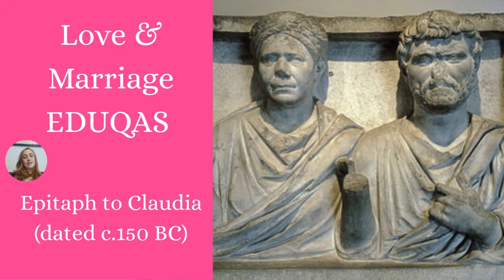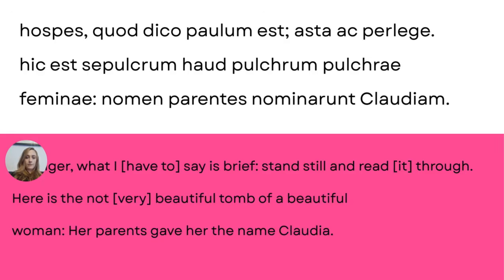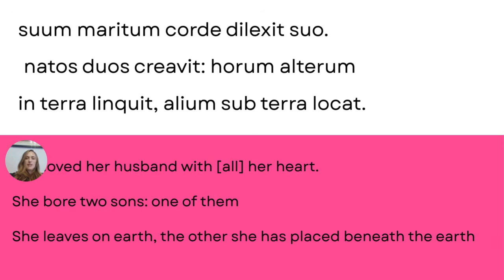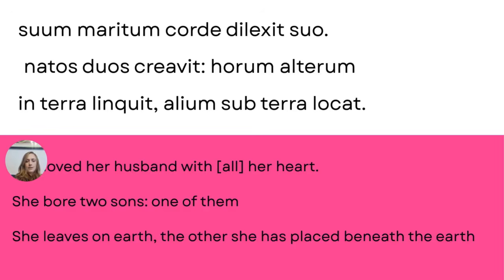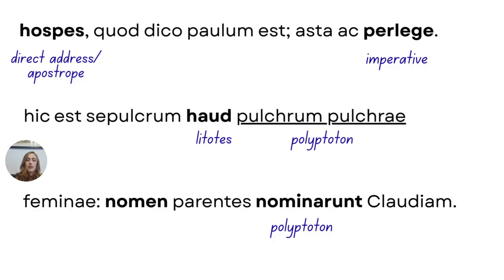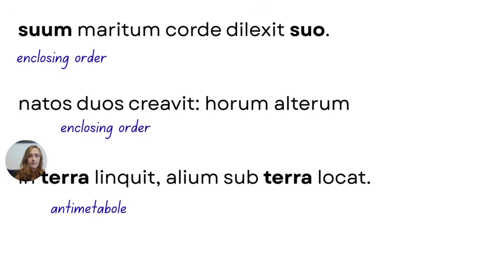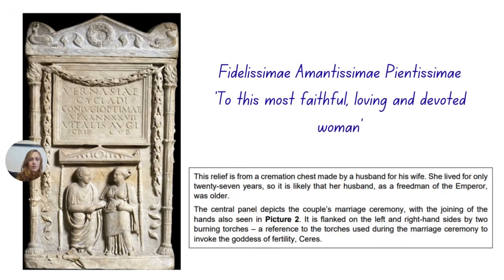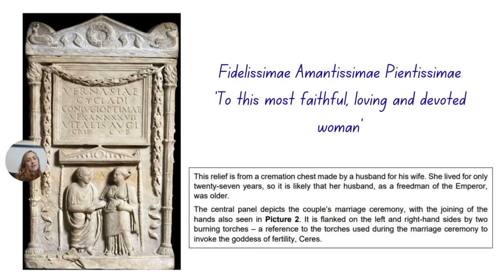Epitaph to Claudia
Set text videos for the EDUQAS GCSE Latin Love and Marriage topic 2025-6.